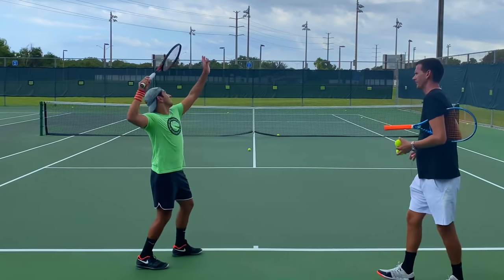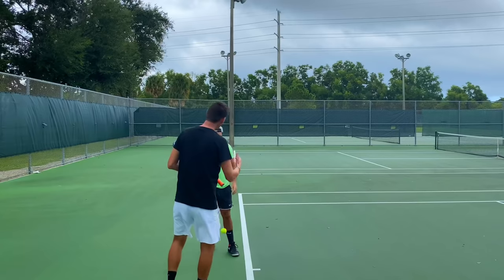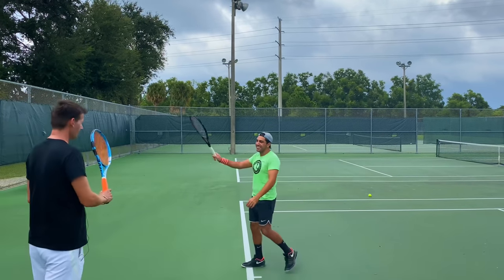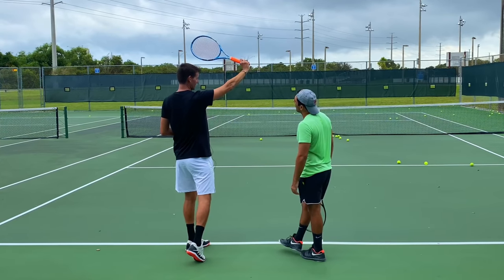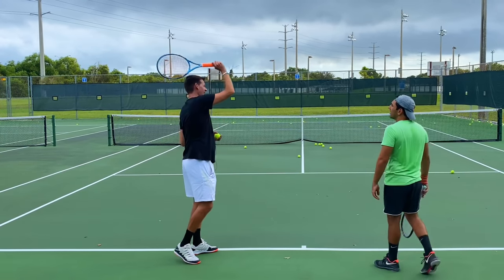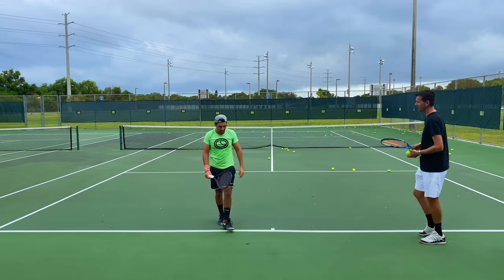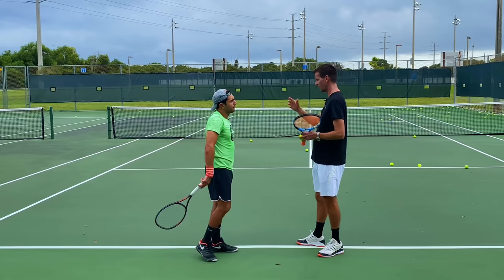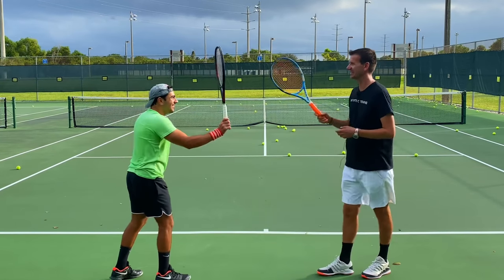Flat, Kick & Slice Serve Lesson with 4.5 NTRP Player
In today’s tennis lesson, I work on my student Shamir’s flat, kick and slice serve. He is a 4.5 NTRP level recreational player.